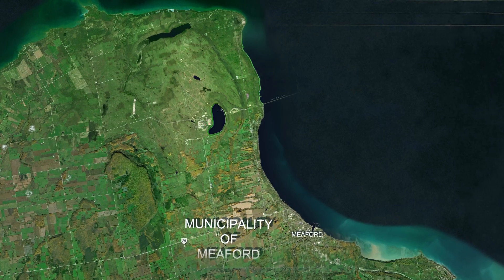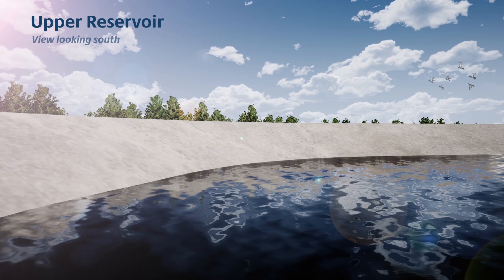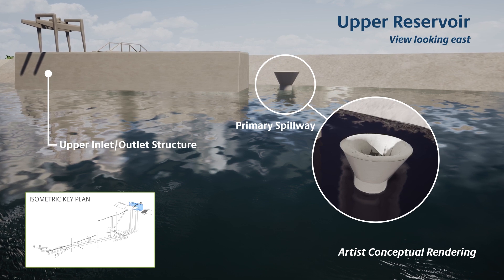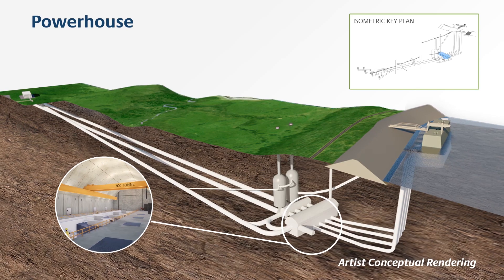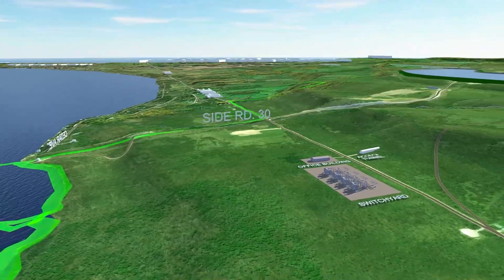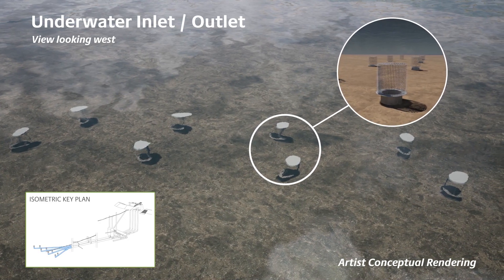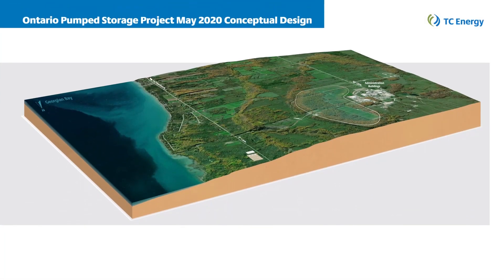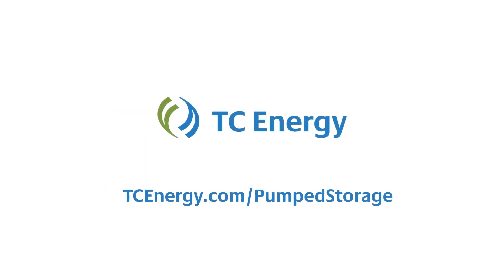TC Energy — Ontario Pumped Storage Project — Overview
TC Energy is proposing to develop an energy storage facility that would provide 1,000 megawatts of flexible, clean energy to Ontario’s electricity system using a process known as pumped storage.

Pumped hydro storage (pumped storage) involves pumping water from a low-lying reservoir during periods of low demand for electricity, typically at night, to a higher-elevation reservoir. When electricity demand is greater (and therefore electricity is more expensive), operators release water back to the lower reservoir through turbines that generate electricity (similar to hydropower from dams).